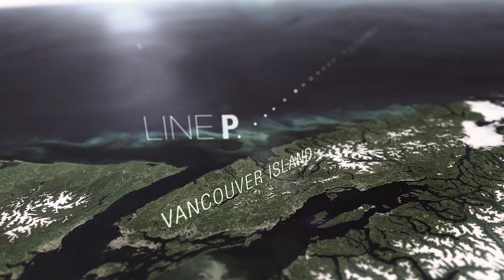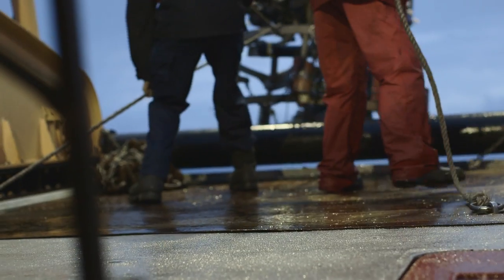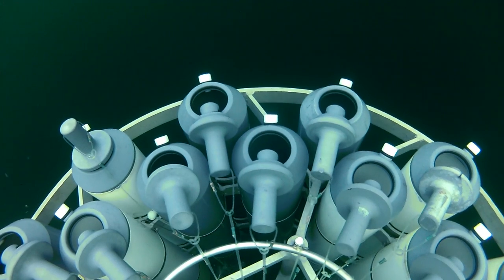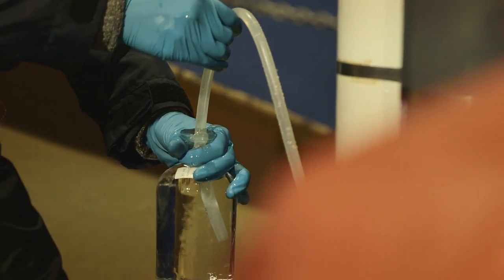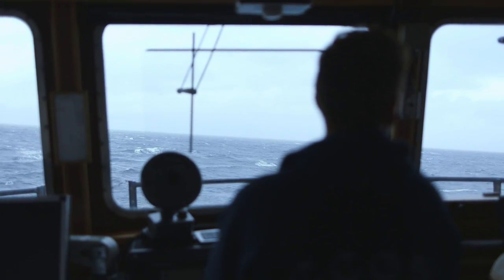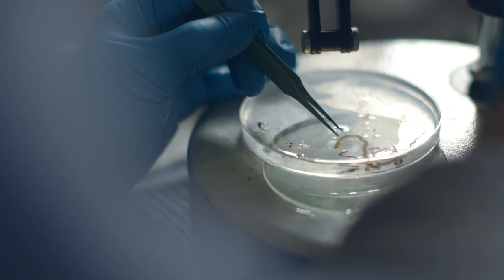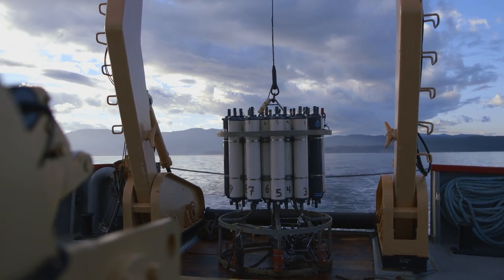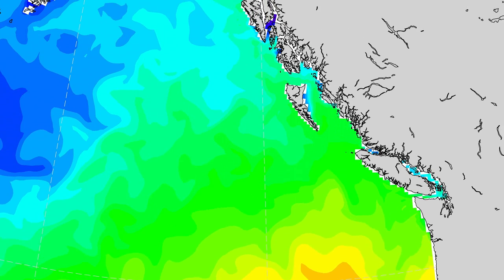Ocean Monitoring of the Canadian West Coast